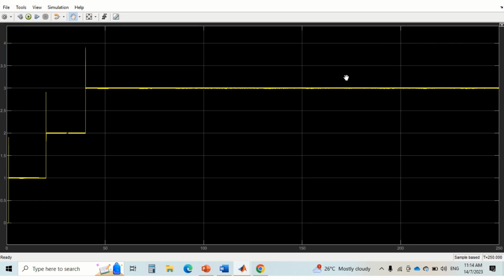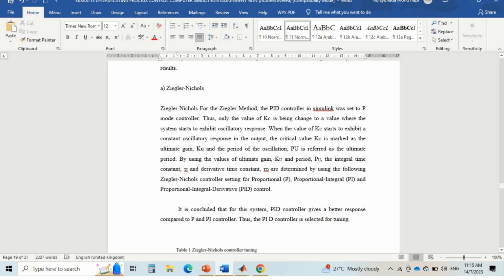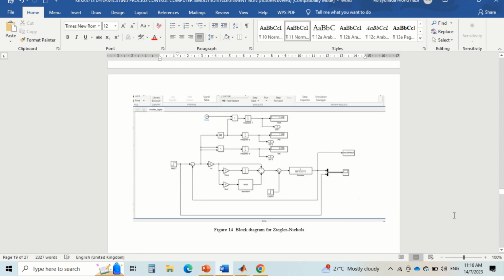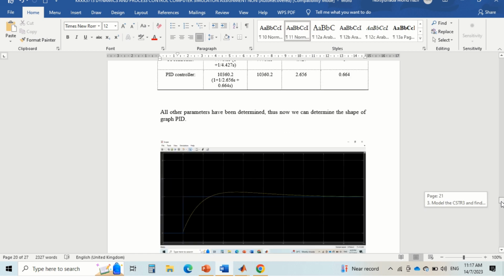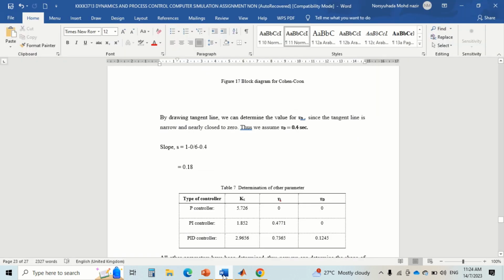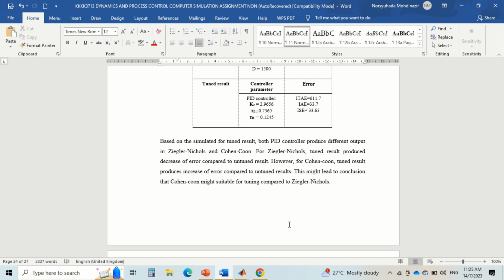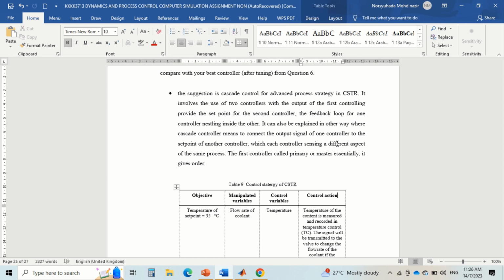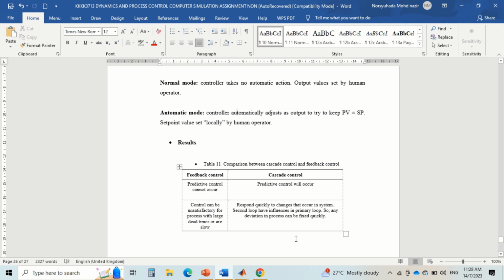KKKK3713 DYNAMICS AND PROCESS CONTROL COMPUTER SIMULATION ASSIGNMENT NON-ISOTHERMAL CSTR (PART 3)